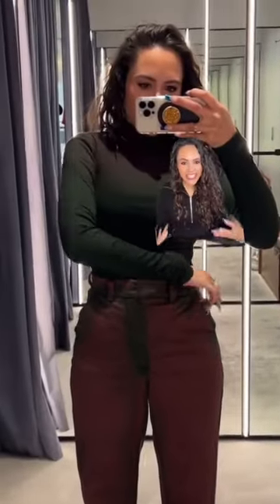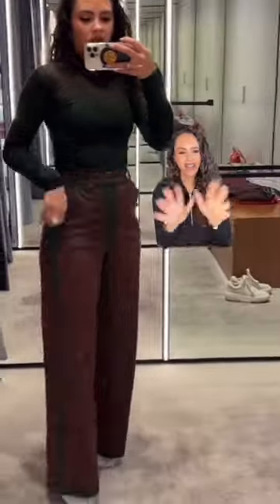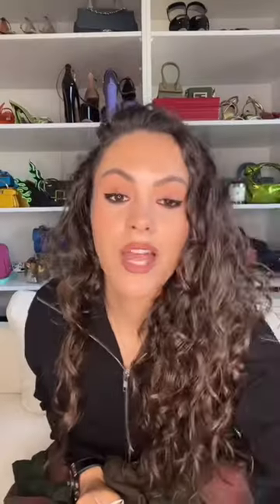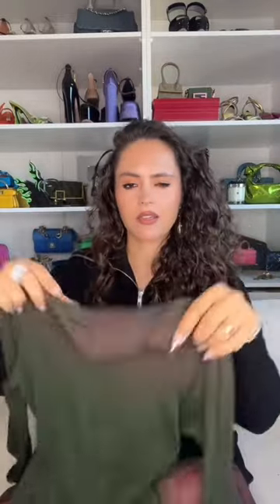What I bought in Las Vegas (mini luxury haul)